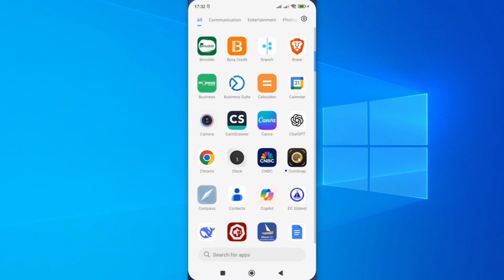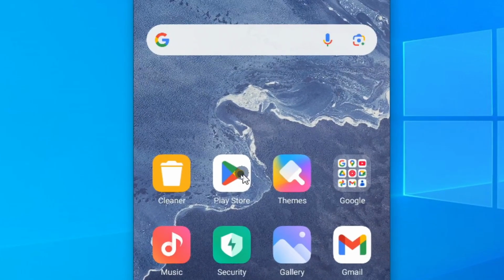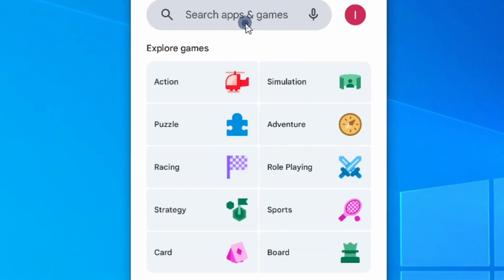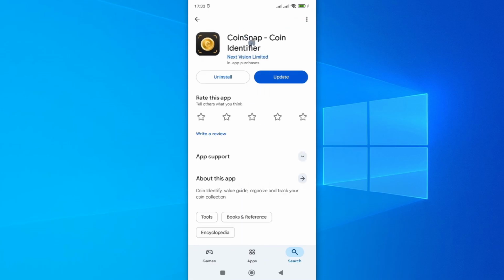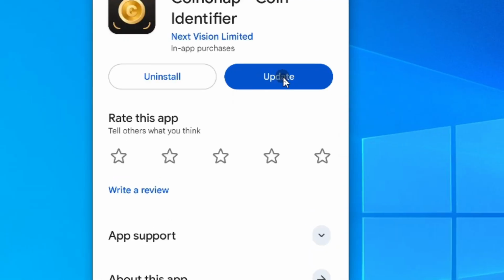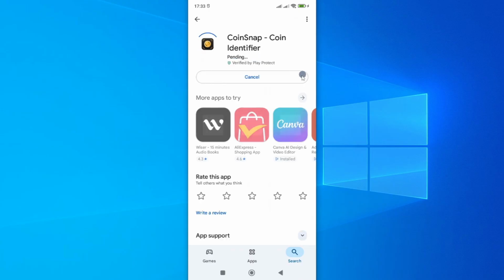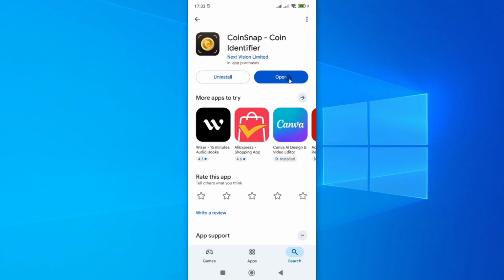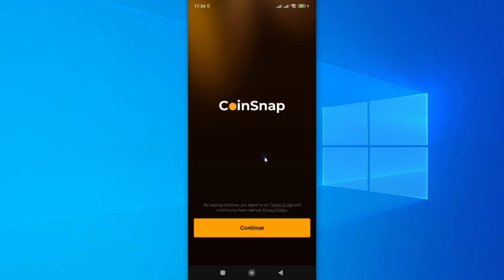How To Update CoinSnap App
In this video, you’ll learn how to update the CoinSnap app on your smartphone. This easy, step-by-step tutorial shows you how to check for updates and install the latest version to access new features, performance improvements, and important bug fixes.

🪙 What you’ll learn:

How to check for CoinSnap app updates

How to update CoinSnap from the app store

How to fix common update problems

Why keeping the app updated improves accuracy and stability

This guide is perfect if the CoinSnap app is outdated, not working properly, or missing new features.